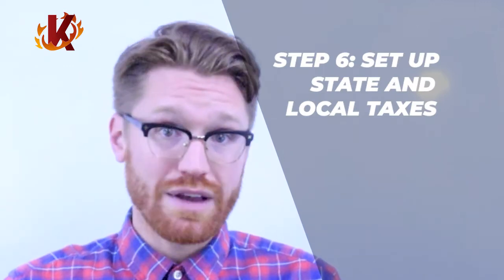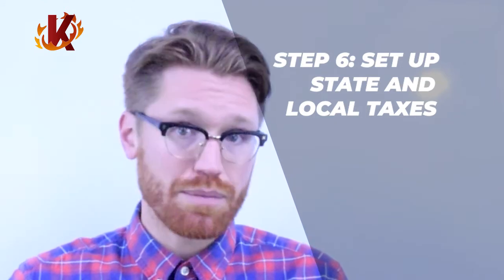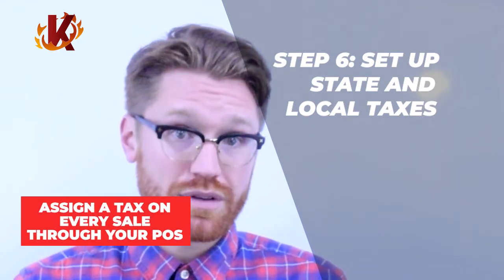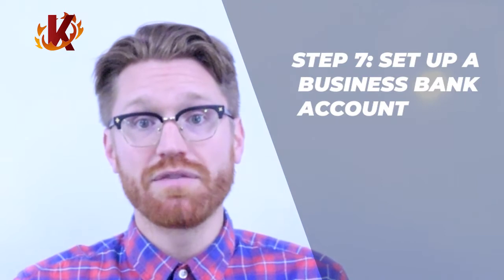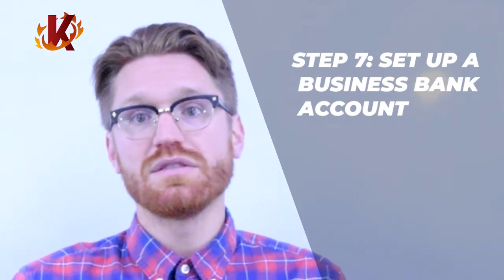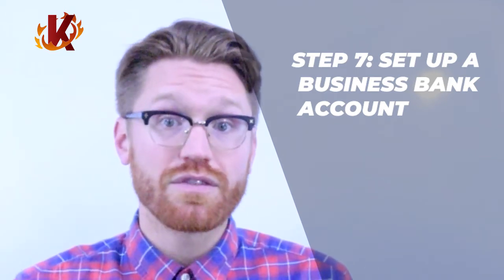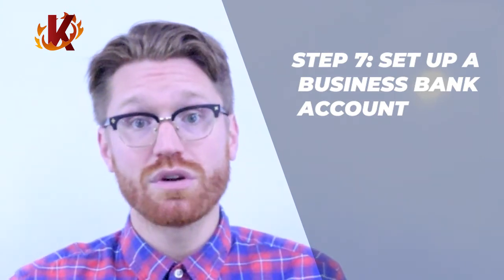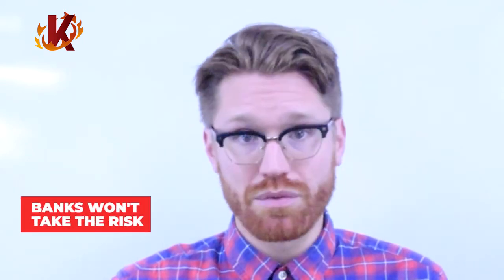How to Start a Dispensary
Dispensaries are thriving in many states and provinces. As recreational cannabis is legalized in more places, many entrepreneurs are looking into this business opportunity.

But there is a LOT of regulation behind the marijuana industry. Learn more about the first steps to getting started on a dispensary.